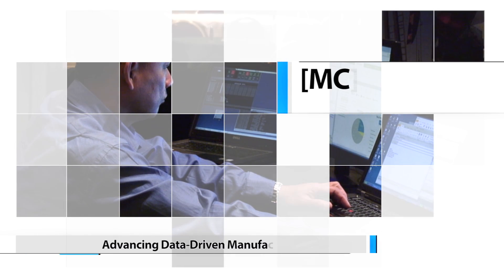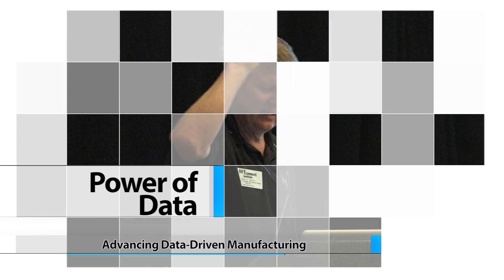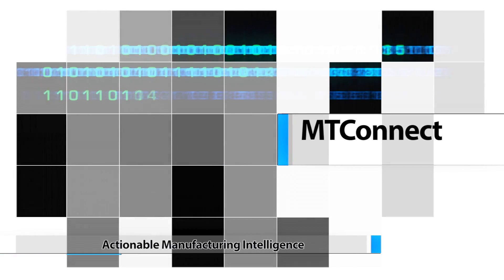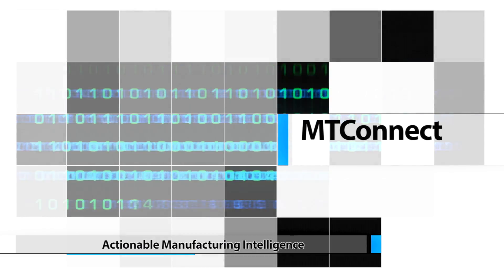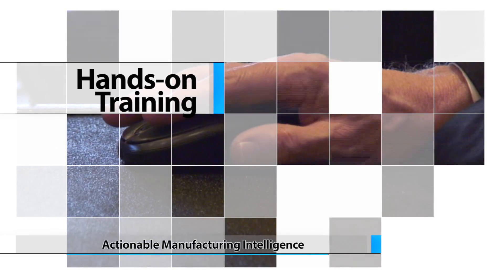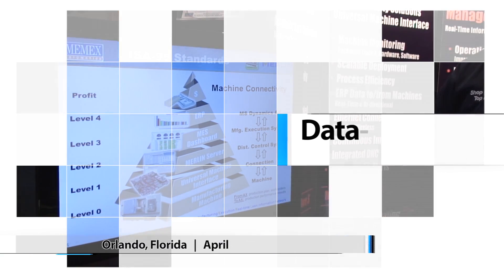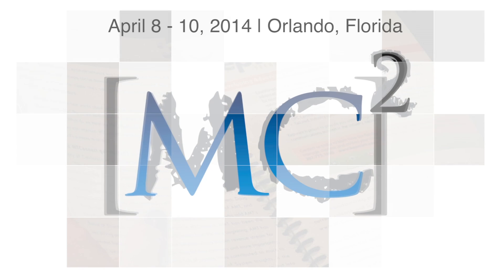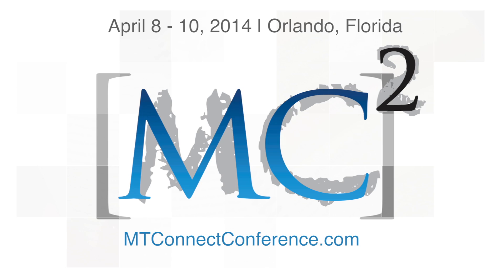[MC]2 2014 - MTConnect: Connecting Manufacturing Conference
April 8-10, 2014  |  Orlando, Florida

If you're ready to hear actionable advice from industry experts in data-driven manufacturing, join us for [MC]2 2014 MTConnect: Connecting Manufacturing Conference! [MC]2 is designed for end users, equipment suppliers, software developers, distributors, ISVs, integrators, students, professors and consultants.